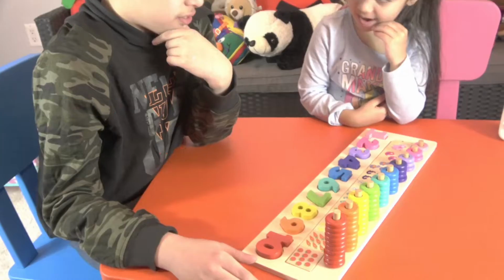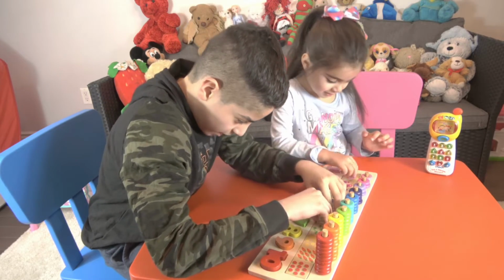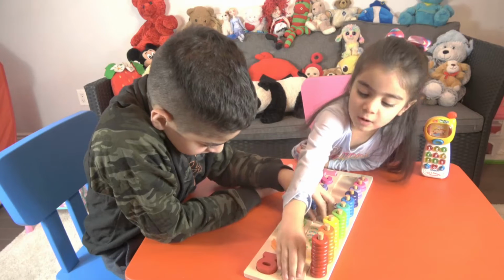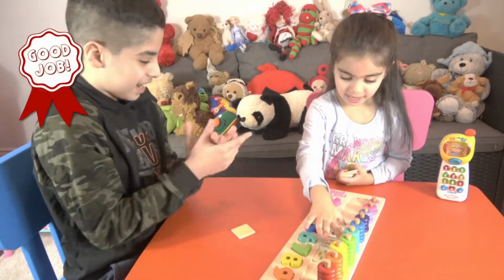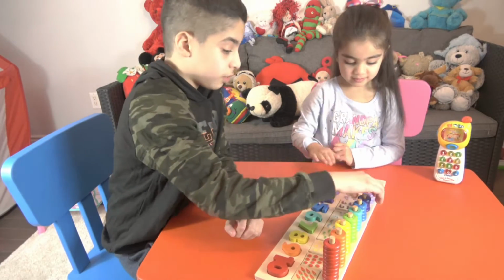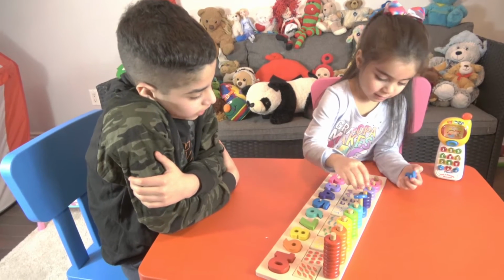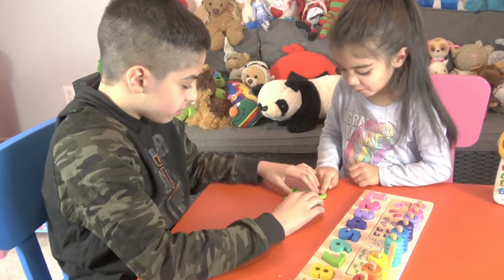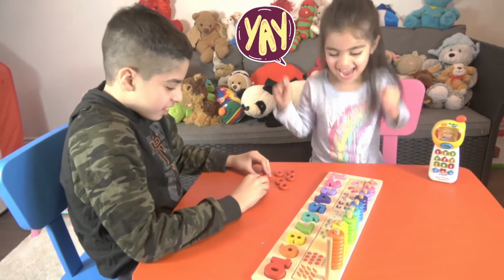40 Minutes of Funny Collection of Arianna Stories for Kids| English Stories for Kids| Story for Kids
Hello Lovelies 💖
In today's video, A 40 Minutes of Funny Collection of Arianna Stories for Kids ! Best funny stories with Toys for kids. In this video Funny Collection of Arianna Stories, 40 Minutes of Funny Collection, Stories for Kids. To watch this video you can learn Best funny stories with Toys for kids, stories with Toys for kids.  If you want to know about the Funny Collection of Arianna Stories for Kids. This video is very helpful for kids. This video will be very funny and educational which will inspire the kids to learn something by pretending to play. This video will inspire them .

⏰Video Duration: 40:22

⏰ SCHEDULE:
No Schedule